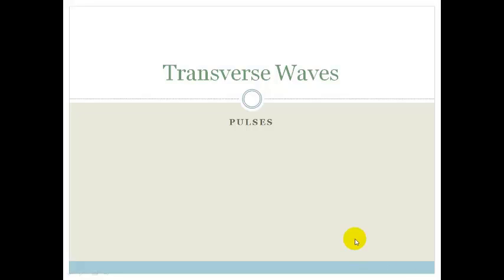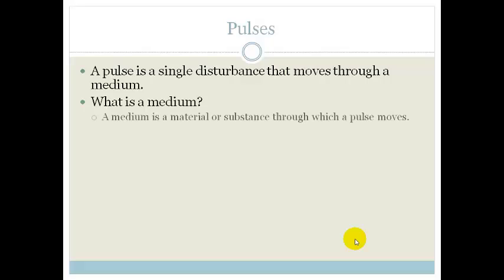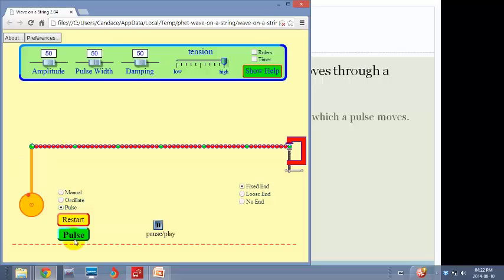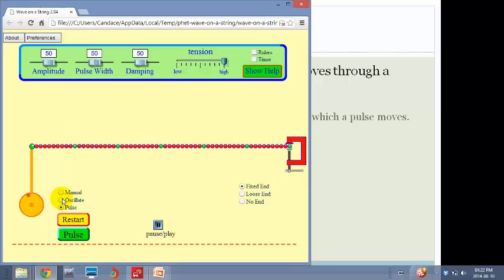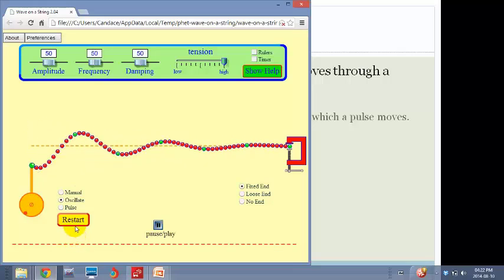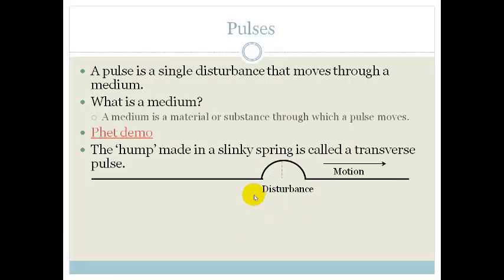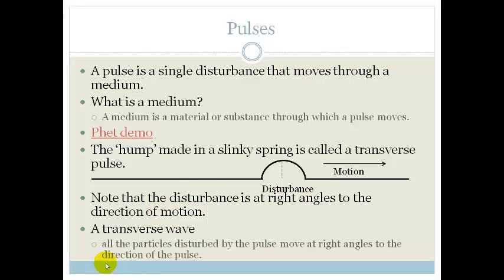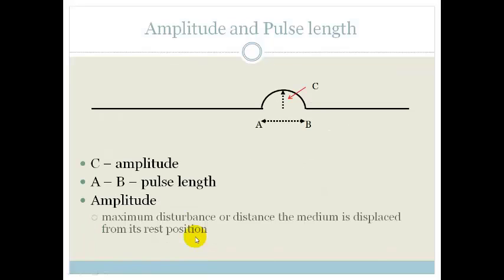transverse waves pulses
In this lesson we learn about transverse waves and how they are generated by pulses.